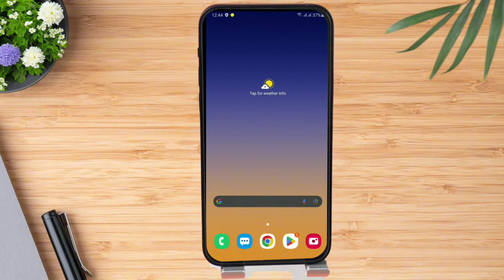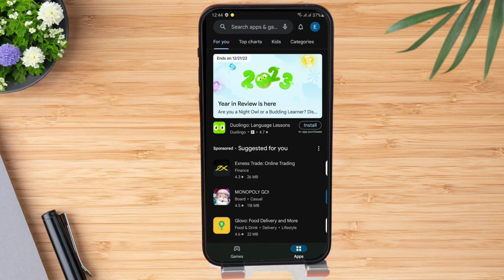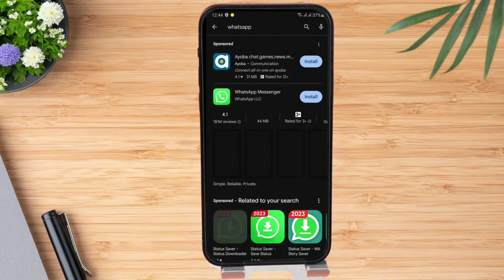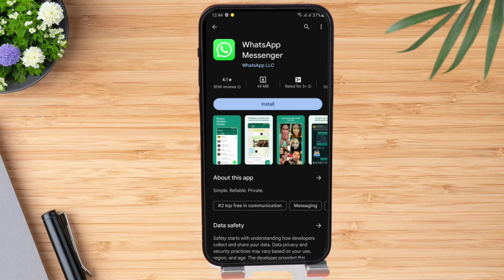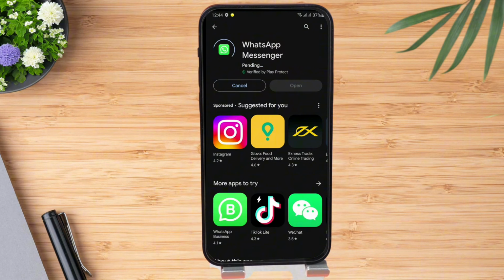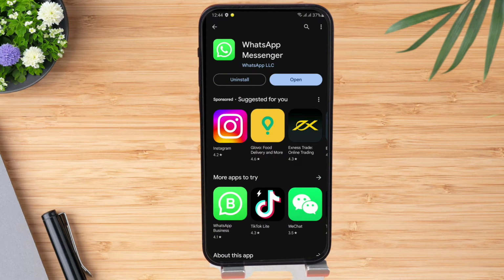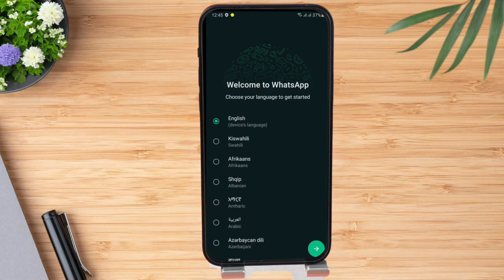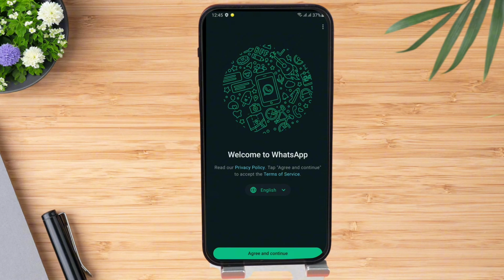How to Download and Install WhatsApp Mobile App (iPhone Android)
Quick Tutorial On how to download and install WhatsApp app on your phone!
Works with all mobile devices: iPhone or iPad and Android